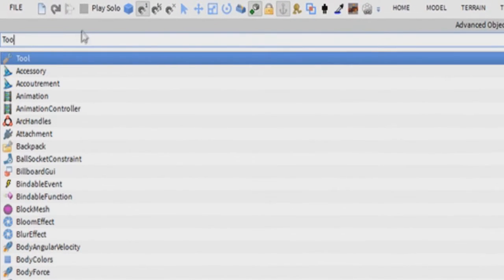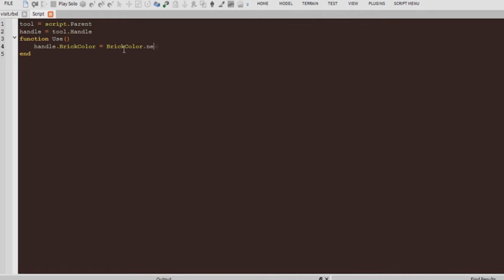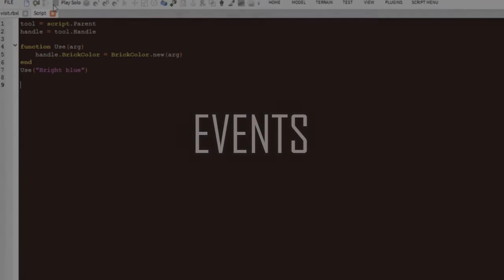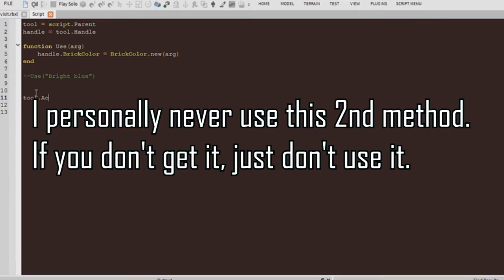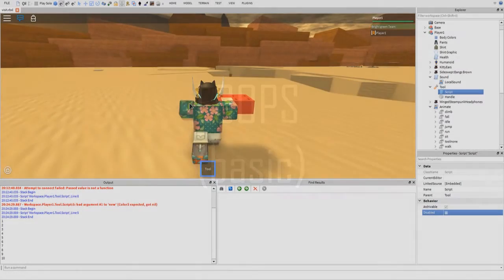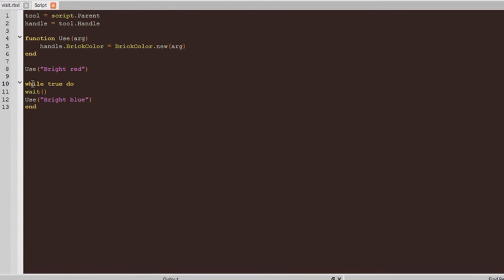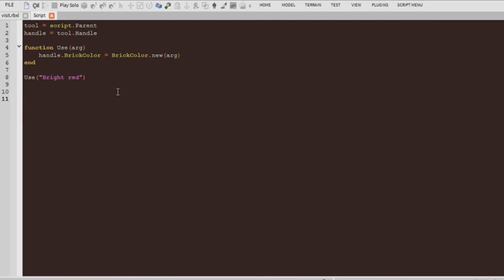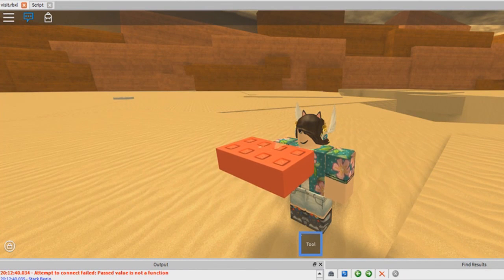Snake's Scripting Tutorial 2, Events, Functions, Loops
Scripting Tutorial Part 2.
We cover Events, Functions, and Loops.
Put questions, comments, and suggestions in the comments. I'll cover them after Episode 3.